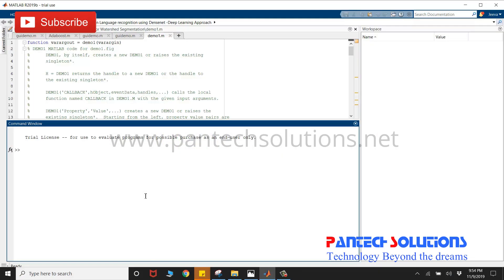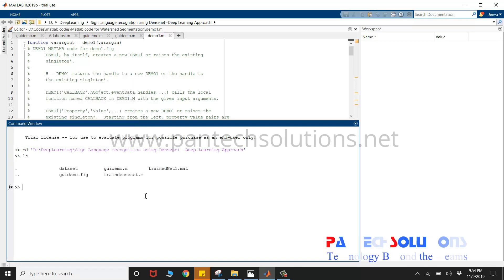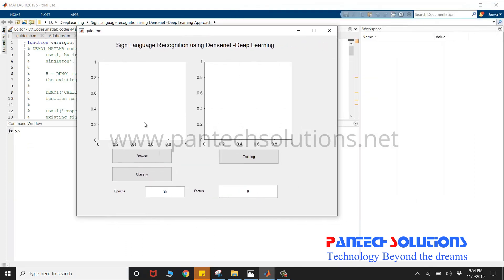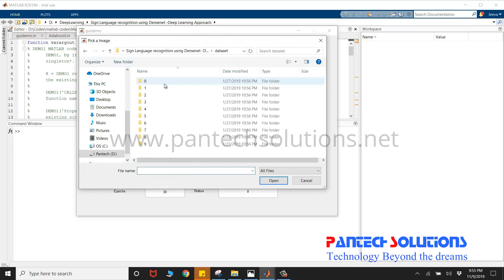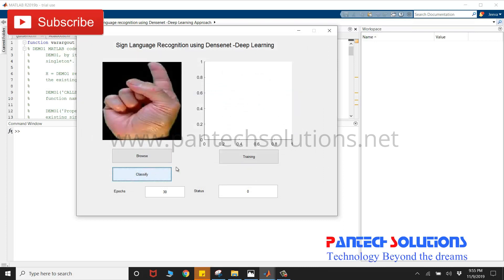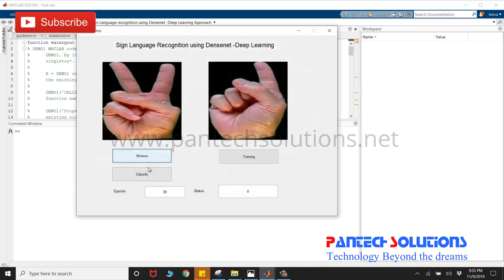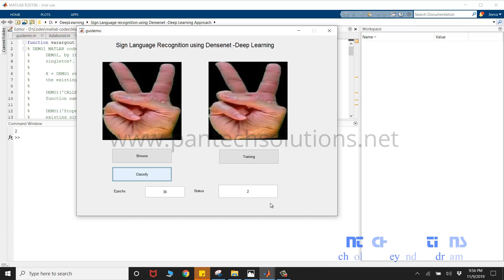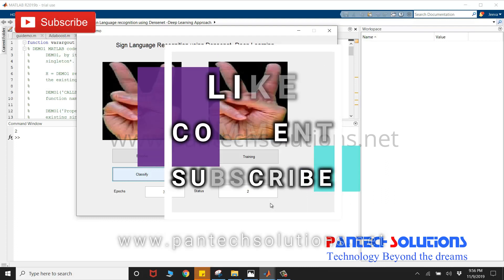Sign Language recognition using Densenet Deep Learning Projects